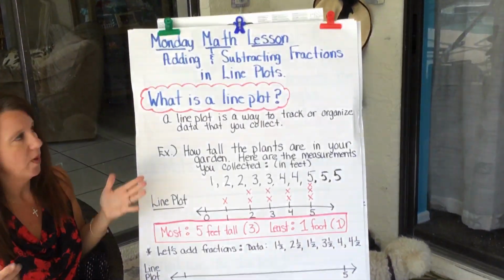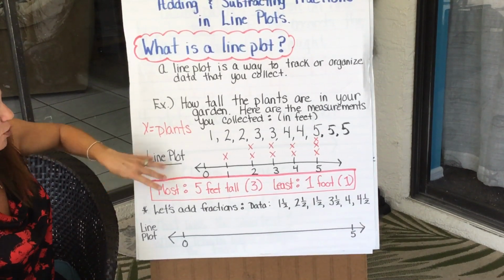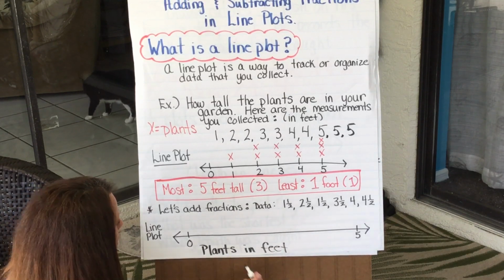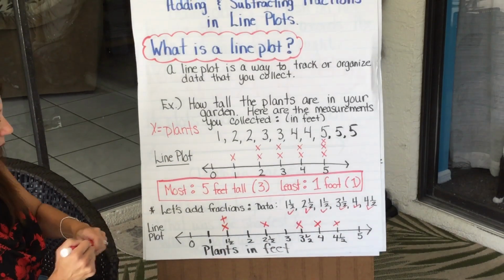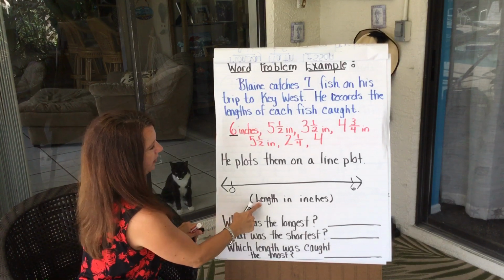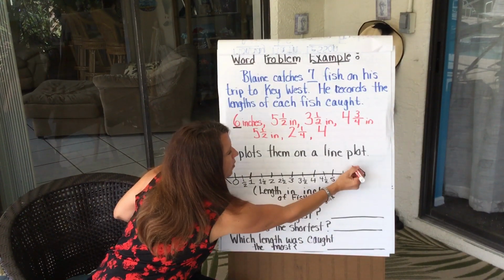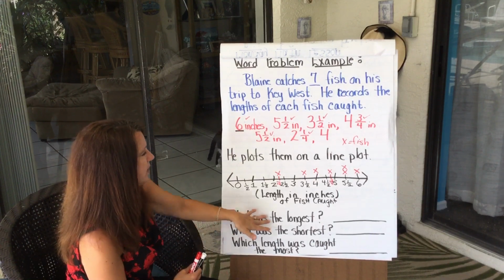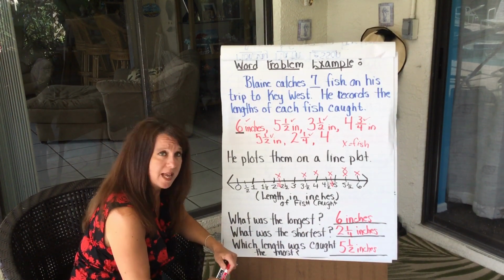Monday Math Lesson: Line Plots & Fractions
Representing, Reading, and Recording Fractions in Line Plots